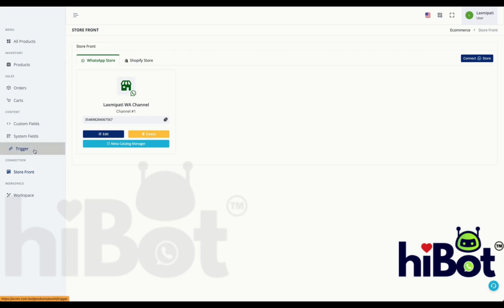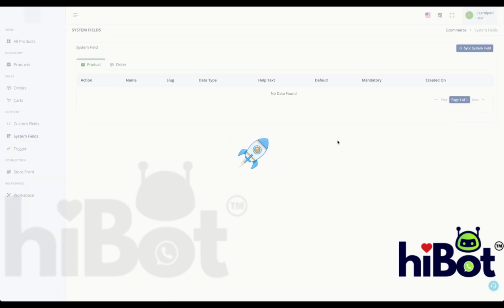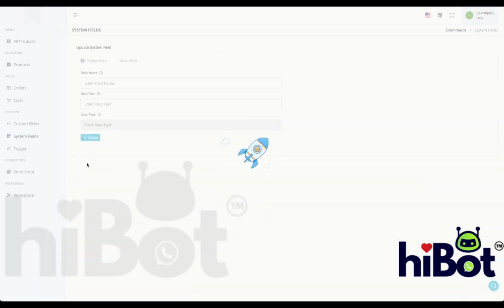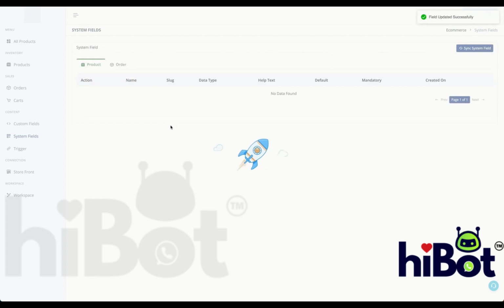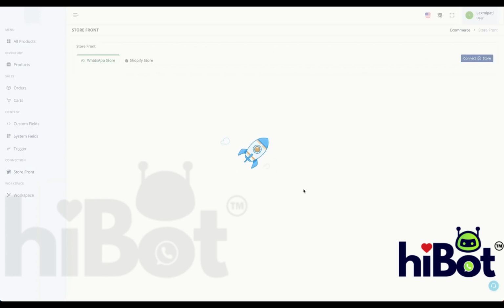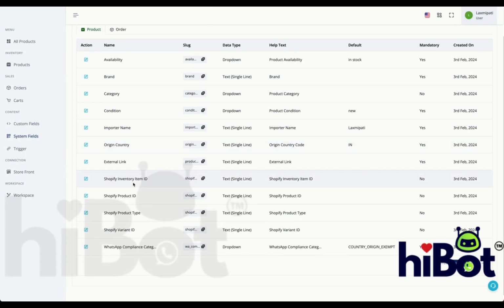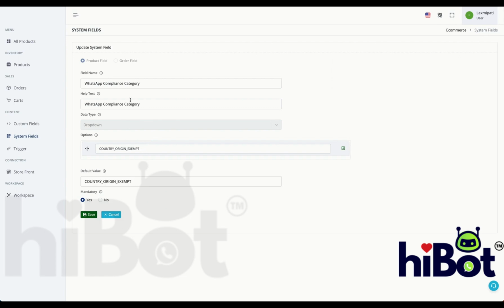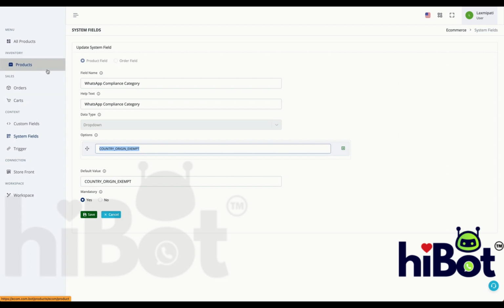Set Default Product Fields for India | HiBot Tutorial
In this video, discover how To Set Default Product Fields for India

✅ How to set default product fields like price, tax, inventory, and shipping options
✅ Best practices for Indian e-commerce stores
✅ How to save time while uploading multiple products
✅ Ensuring product details are compliant with Indian market requirements
✅ Tips for Shopify or HiBot product management